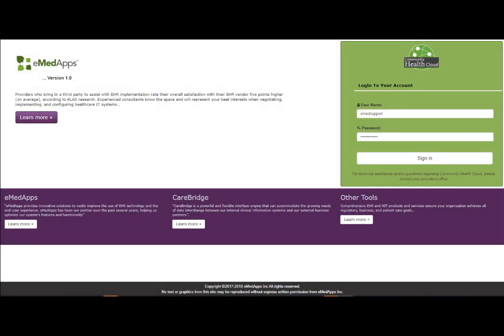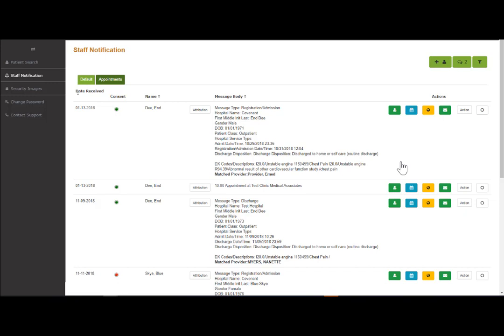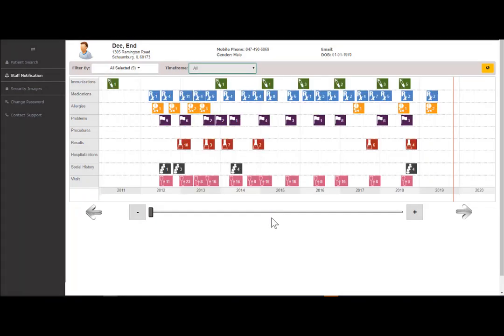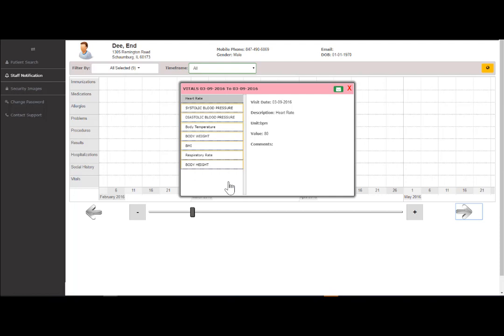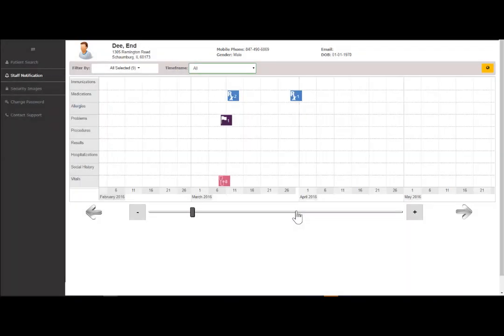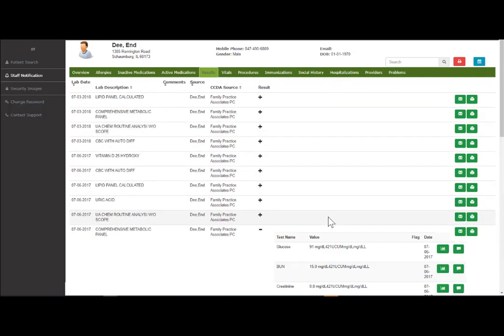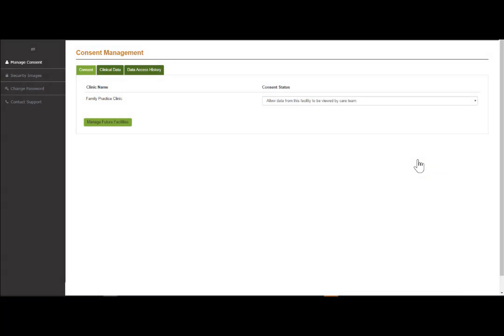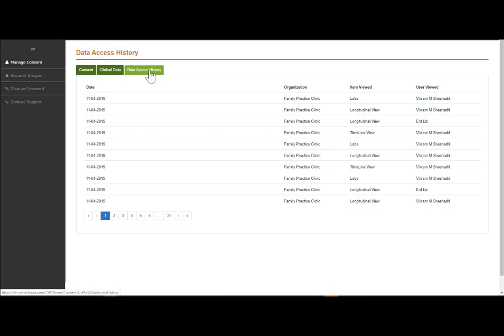Community Health Cloud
Experience a community-based patient record with all the information your patient wishes you had in your EHR.